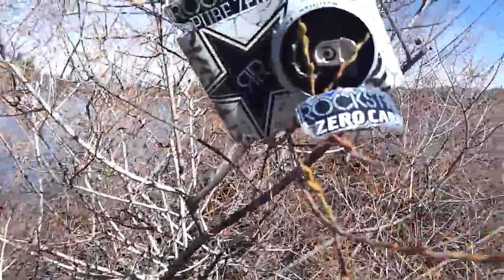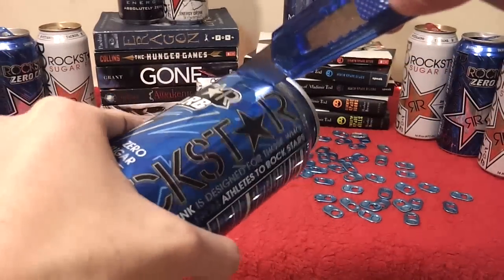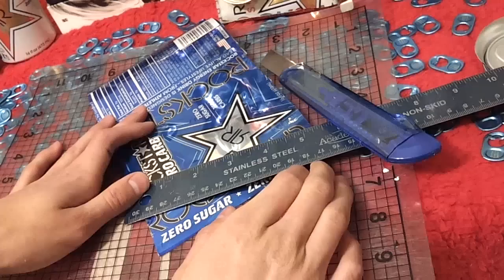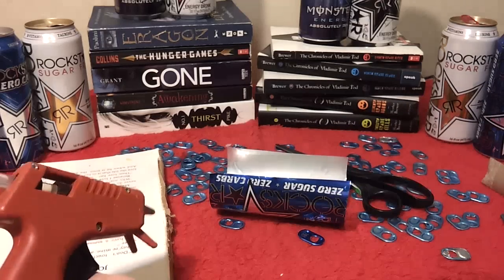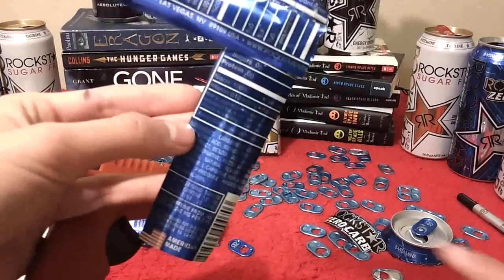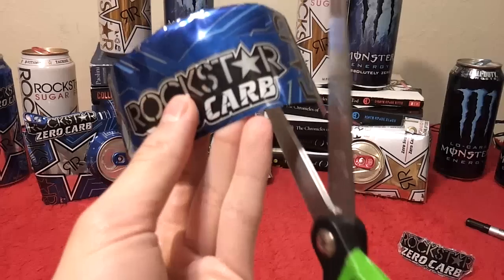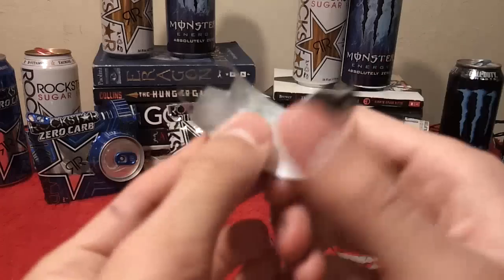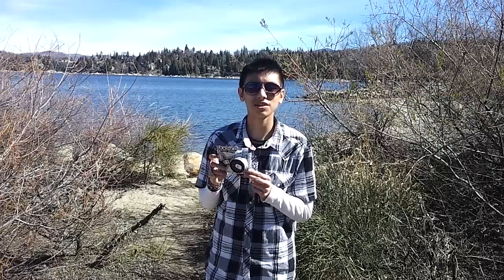How To make Can Cameras & Rings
❤ нαρρу ναℓєитιиє'ѕ ∂αу ❤

. . . . . . . Other Channels . . . . . . . . . . .